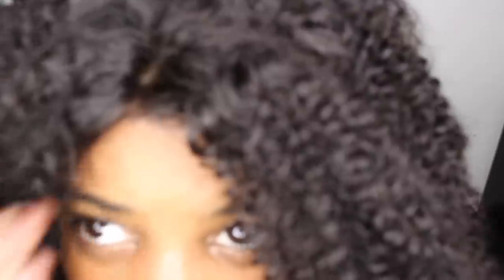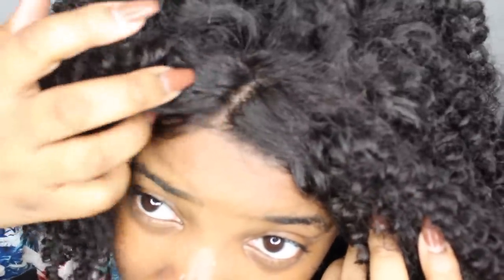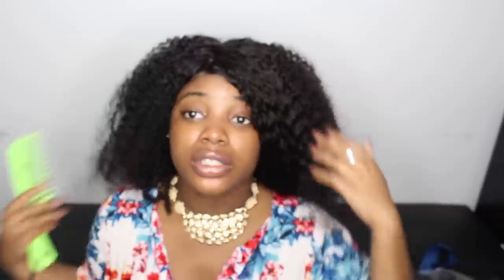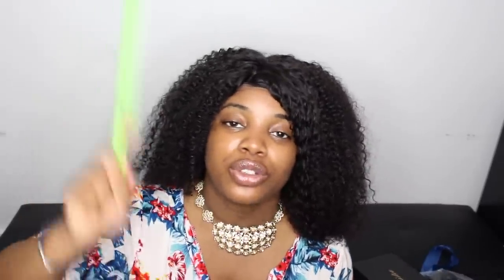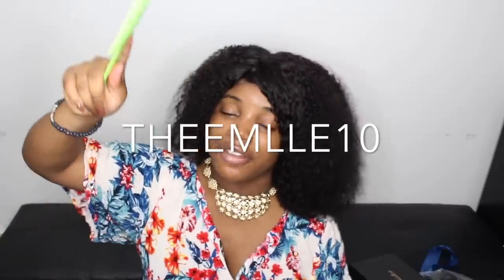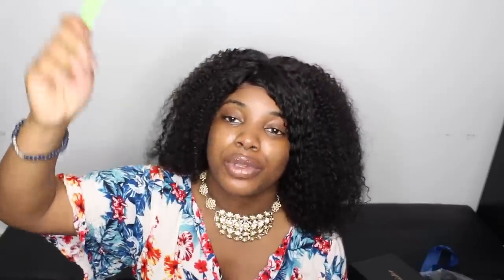THE BEST AFRO KINKY CURLY 360 LACE WIG? Ft. AfSisterWigs | Thee Mademoiselle ♔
ALWAYS READ DESCRIPTION BOXES BRUH!

Hair length: 18” (MY BAD I SAID 16 IN THE VIDEO UGGGGGH)

Hair density: 150%

Cap size: medium 22.5

Twitter|Instagram|Facebook : @TheeMlle

♔F A Q :
Name : Yvana Romelus
Stage Name : Thee Mademoiselle
Nickname : Shortyy/Vava
Ethnicity : Haitian 🇭🇹
Birthdate : 1/5/95
Location : NJ
Education : Bloomfield College Alumni 2017
-Communications//Concentration : Broadcast Journalism🎓

♔ VIDEO SPECS :
Camera :Canon T5i - 18-55 MM STM LENS
Lighting : 18' Neewer Ring Light
Editor : Final Cut Pro X // iMovie [MAC]⠀⠀⠀⠀⠀⠀⠀⠀